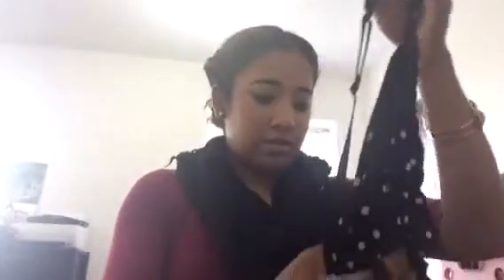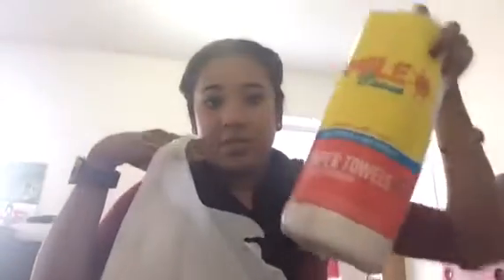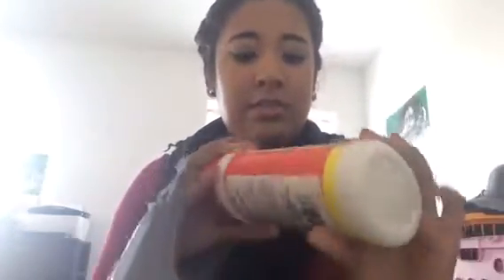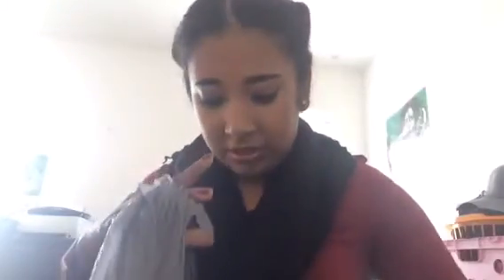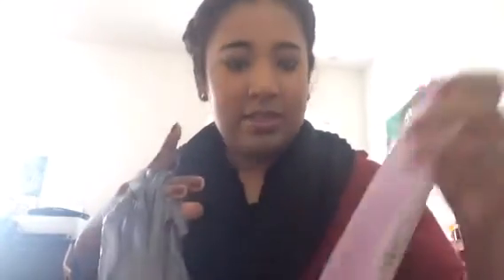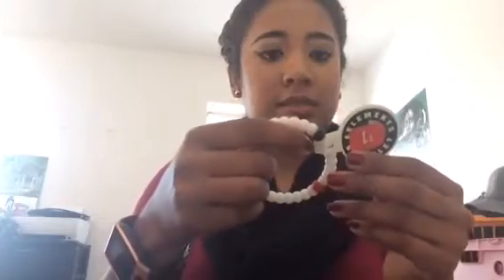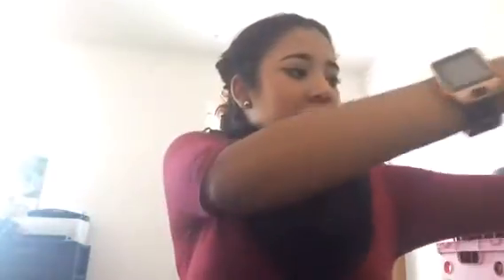HUAL: WALMART , RUE 21, WALGREENS AND DOLLAR TREE